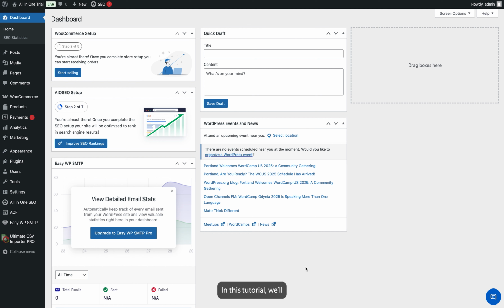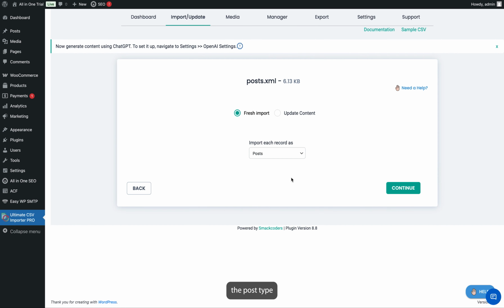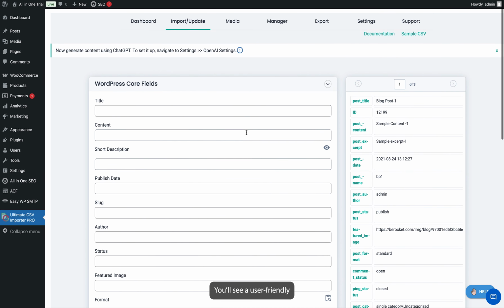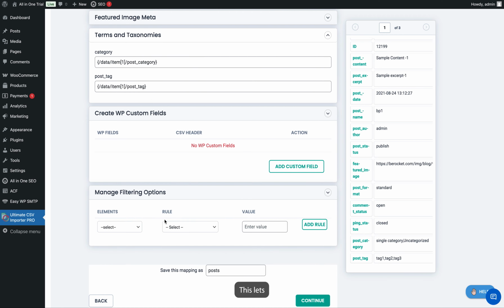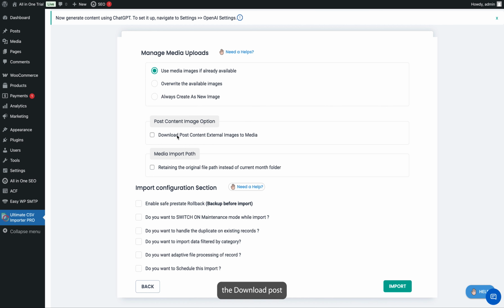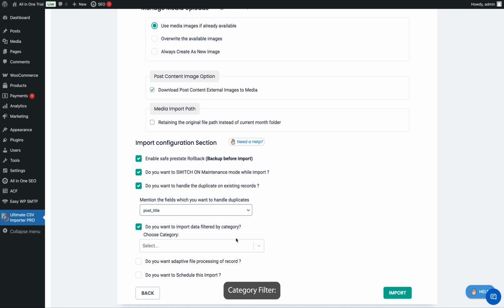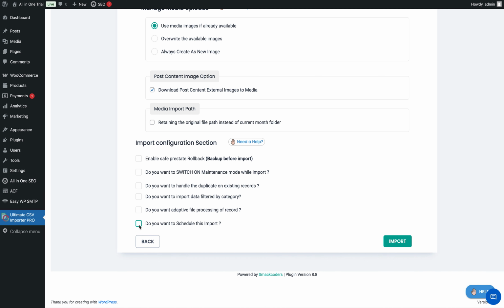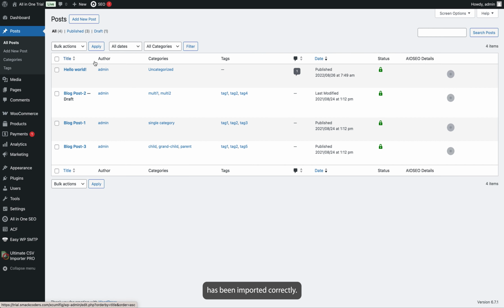How to Import XML to WordPress Using WP Ultimate CSV Importer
Learn how to easily import XML files to WordPress with WP Ultimate CSV Importer plugin. In this tutorial, we’ll guide you through uploading your XML file, mapping fields, configuring import settings, and managing media — so you can get your content live in minutes!

Whether you’re migrating content, bulk-importing posts, or working with custom post types, this video will help you import XML data smoothly and without errors.

✅ What you’ll learn in this tutorial:

🔹How to upload and import an XML file into WordPress
🔹Mapping XML fields to WordPress fields (Title, Content, Custom Fields)
🔹Handling media during import (images, file paths, etc.)
🔹Using filters and duplicate handling options
🔹Scheduling and configuring imports for large XML files
🔹Reviewing and verifying imported content

⏱️ Timestamps
00:00 – Intro
00:25 – Step 1: Upload XML file
01:15 – Step 2: Map XML fields to WordPress fields
03:10 – Step 3: Media management & import configuration
05:00 – Step 4: Start the import
05:45 – Step 5: Review imported content
06:10 – Wrap up